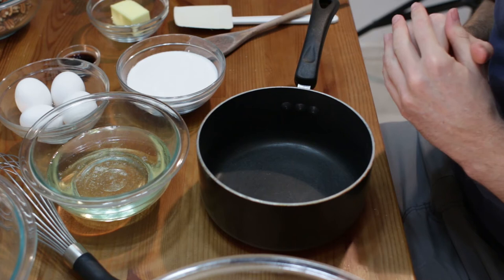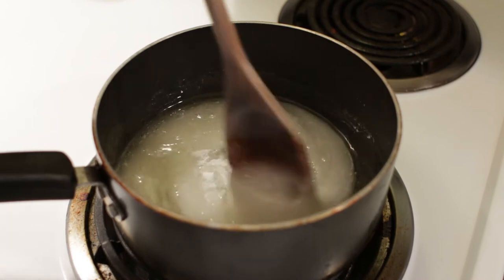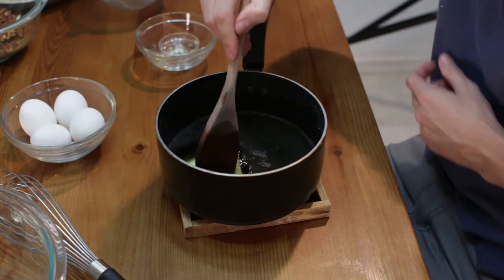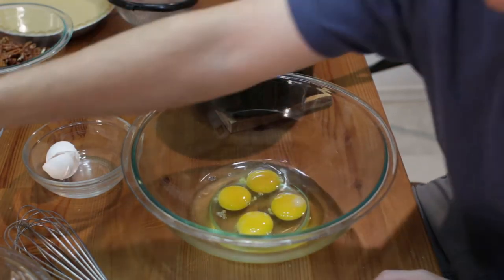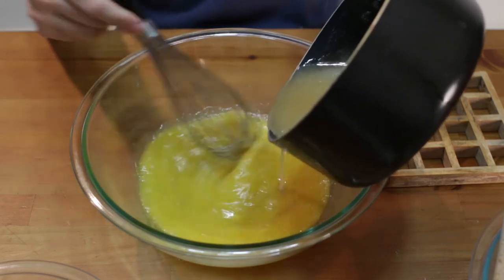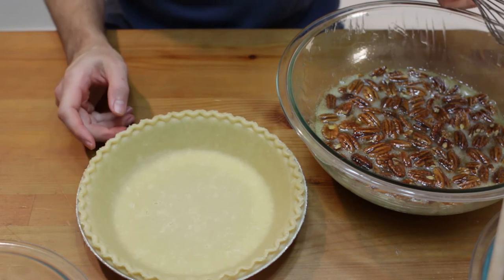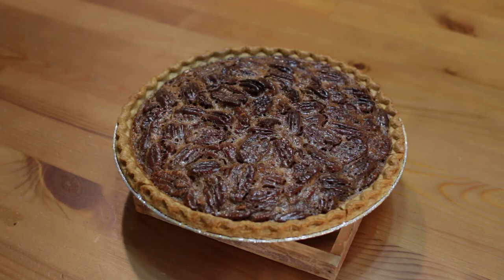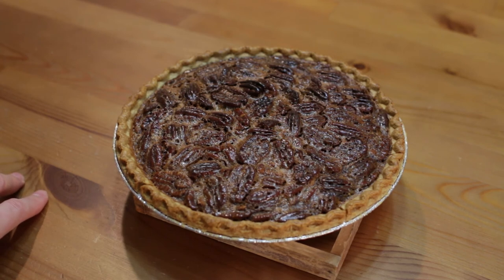How to Make Pecan Pie | Easy Amazing Homemade Pecan Pie Recipe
In this episode of In the Kitchen with Matt, I will show you how to make pecan pie. This recipe for amazing homemade pecan pie is really easy to make if I can make it you can make it. Let's get baking!

Ingredients:
1 1/2 cups of corn syrup (465g)
1 cup of white granulated sugar (200g)
4 large eggs
1/4 cup unsalted butter (56g)
1 1/2 tsp. of vanilla extract (7 ml)
1 1/2 cups of pecans (halves or broken into chunks)
1 unbaked deep dish pie crust (homemade or store bought)

Tools:
pot
wooden spoon
whisk
bowls

Not a sponsored video, all products used were purchased by me.

Transcript:
Hello and welcome back to In the Kitchen with Matt, I am your host Matt Taylor. Today I am going to show you how to make pecan pie or pecan pie however you want to say it. I had a request to make pecan pie, so here we go that is what we are going to do, it is really easy to do if I can do it, you can do it, let’s get baking. First of all down below in the description box, I am going to list all of the ingredients and the amounts. Now we take a sauce pan, and I am going to add my 1 cup of sugar, and also my one and one half cups of corn syrup. And then usually I will go ahead and take a spatula, to help the corn syrup along. All right and then let’s take this over to the stovetop. Once on the stovetop we will go ahead and turn our heat onto medium, and we will let this heat up. So we are going to stir it, and we are pretty much going to let it heat up and boil, for three minutes, until the sugar completely dissolves, looks like it is getting pretty close to boiling. All right once our mixture is boiling lets go ahead and set the time for three minutes, and we are just going to stir it while it boils, two to three minutes it doesn’t have to be exactly three minutes. All right at this point I am going to go ahead and take it off the heat, and let it cool slightly, All right its probably it has cool for a few minutes, and at this point, I am going to add my butter, and my vanilla extract, and I am going to go ahead and mix this together until the butter melts, now you could just do this all together on the stove, I just like to do this, do it after the fact, just so the butter is not in the mixture for so long, just a personal preference I have seen it done both ways, another note, what you can do is you can do half white sugar and have brown sugar if you like, adds a little bit different flavor profile, we are going to let this cool down a little bit longer, I am going to set this aside here, and then in a large bowl, I am going to go ahead and take my eggs, all right, we got our eggs, and now we are just going to take a whisk and we are going to whisk these up a little bit, and now once our mixture has cooled a little bit what we want to do, is we are going to add a little bit of it at a time into our egg mixture, we don’t want the eggs to cook, we will just keep adding it, and adding it, and stirring and adding, and stirring and adding, until it all gets in there. And then at this point once about half of it is in there, you can pretty much get the rest of it in there, I am going to take my spatula, get the rest of it in there. All right and then what we are going to do also is we are going to add our pecans, boom. Mix these all together, and then now, we are going to go ahead and take our pie crust, I just have a store bought pie crust here, I didn’t want to mess with making a homemade one, I do have a homemade pie crust that you can make, with my apple pie recipe, you can go ahead and check that out, this is just a frozen store bought one that I got from Wal-Mart, and no one is going to judge you if you use one over the other, hopefully they won’t judge you, just go ahead and pour it all in there, nice, fits in perfectly. Now we bake this in the oven, 350 degrees F. or 176 Celsius. For about 45 minutes to an hour until it sets nicely for us and it is golden brown on the edges of our crust. All right look at that, super awesome, I took it out of the oven, and now what we want to do is let it sit and cool completely before serving.